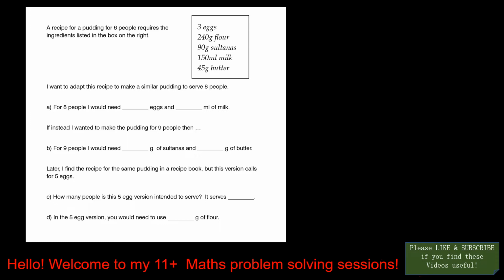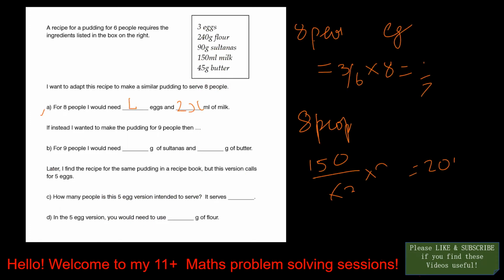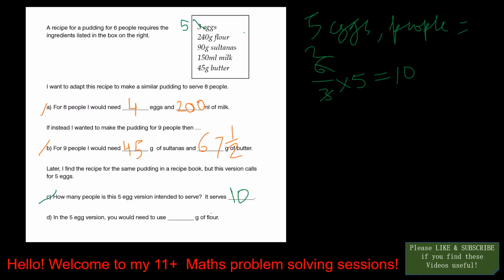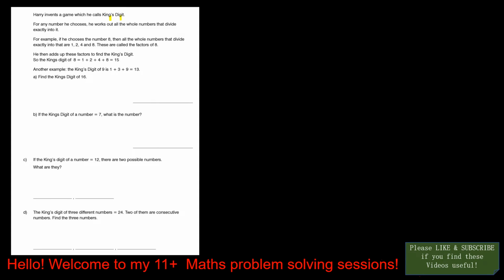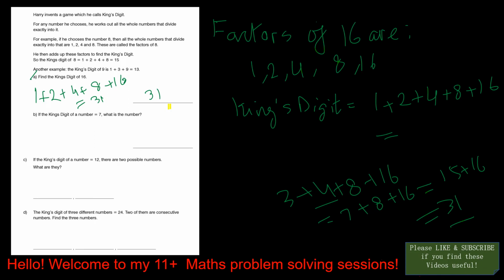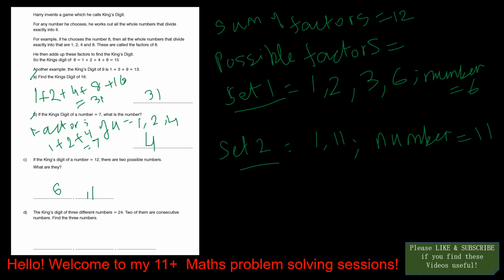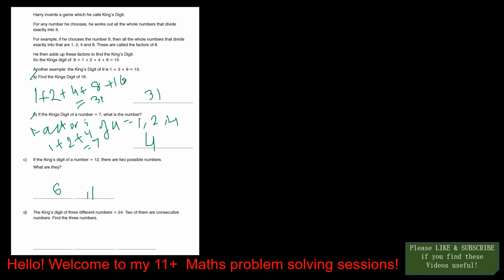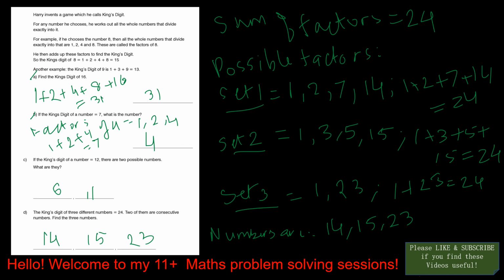KS2 | 11+ Maths | Solved questions | Page37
I solve 11+ maths exam questions (taken from various sources) in these videos intended for Parents and Students who want to excel in the 11+ exam.  The focus is on PROBLEM SOLVING. If you have any 11+ exam questions that you need help solving, please send an email to and I will upload the solved videos. Thank you.